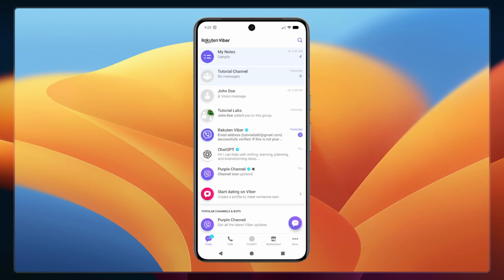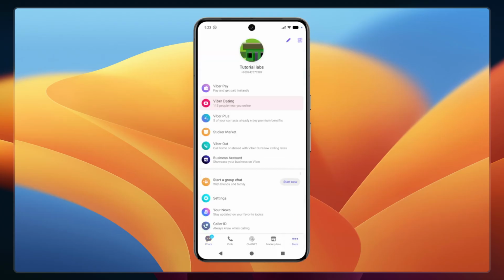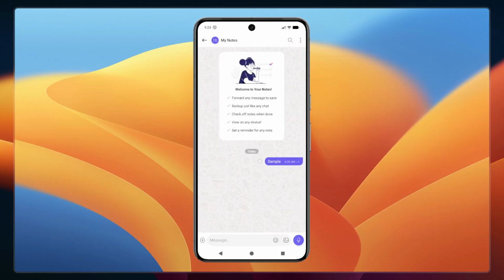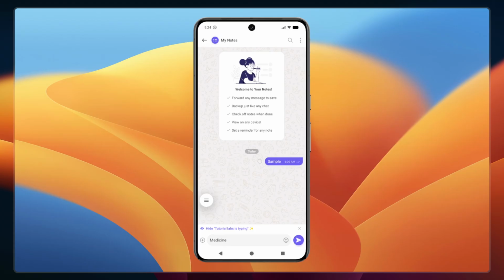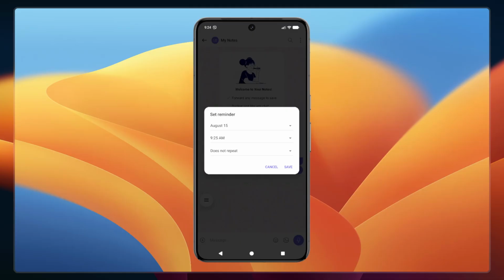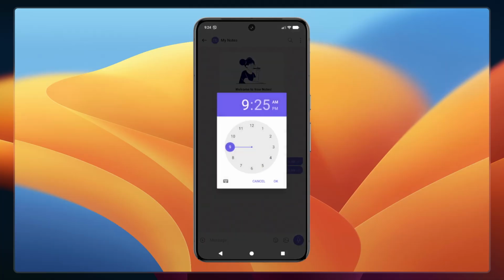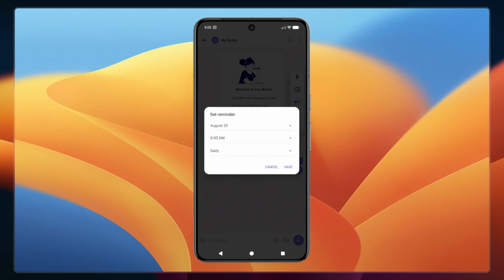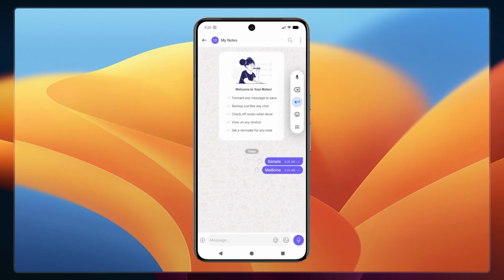How To Set A Reminder In Viber (Full Guide 2026)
In this video, you'll learn how to set a reminder on Viber, create new reminders within Viber messenger, enable reminder feature in Viber chat, setup personal reminders on Viber, add a reminder for a Viber message, full guide to setting Viber reminders, steps to create Viber reminder, Viber reminder functionality explained, learn how to use Viber reminders, organize tasks with Viber reminders, never forget messages using Viber reminders, Viber app reminder setup tutorial